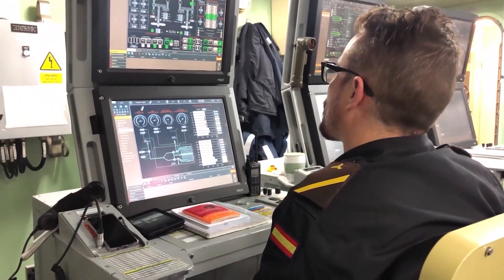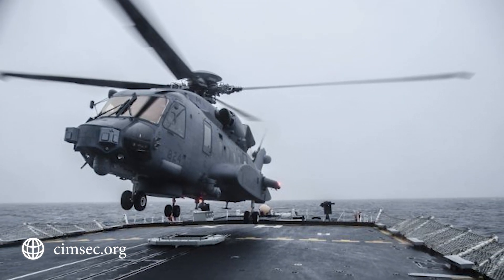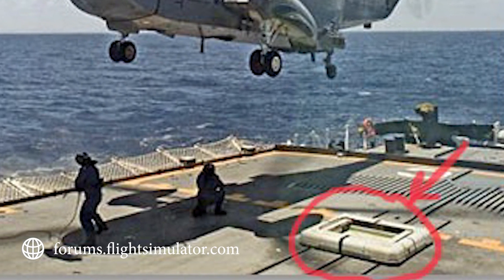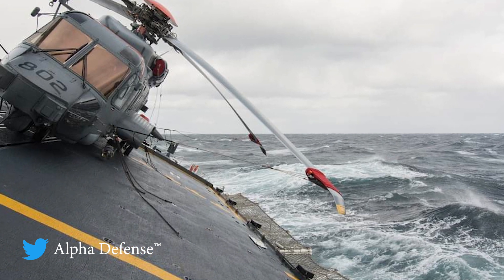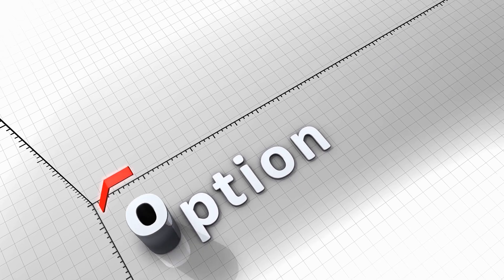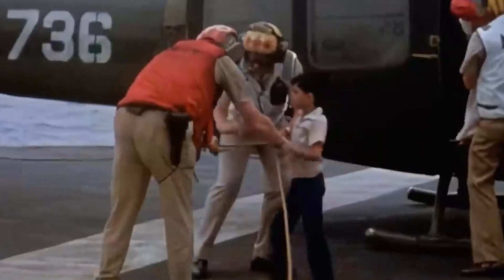Here's The Genius Idea Of Using A Beartrap To Land Military Helicopters In Rough Seas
It is common knowledge that helicopters need a spacious and stable place to land safely. But it rarely happens that we talk about or even witness helicopters landing on moving ships! In this channel, we talked about aircraft carriers that make it possible for helicopters and other aircraft to land and house on large ships. But, it may even surprise you that military & non-military helicopters can safely land on smaller ships, with the smaller flight deck!

Given the limited space of the fight deck and the movements of the ship against the sea currents and wind, it may look impossible but it is easier than we can ever imagine. Natural situations like wind speed, ship motion, and sea states may affect the operations and so there are two standard emergency procedures for helicopters which cannot land on the flight deck of a small ship!

One of which is the use of a Beartrap or the Helicopter Hauldown and Rapid Securing Device which is a Canadian naval innovation designed to enable the safe operation of helicopters from destroyer-size ships.
Aside from the mentioned natural situations at sea, the ship’s airwakes can also affect the helicopter's performance. Factors such as these are considered in the Ship Helicopter Operating Limits, or SHOL, or S-HOL.

In this episode, we will over the genius idea of Canadian naval on how to land helicopters in rough seas using a HighTechnology called beartrap!